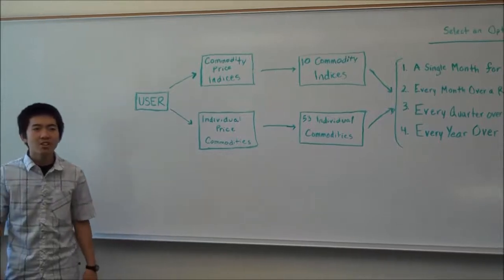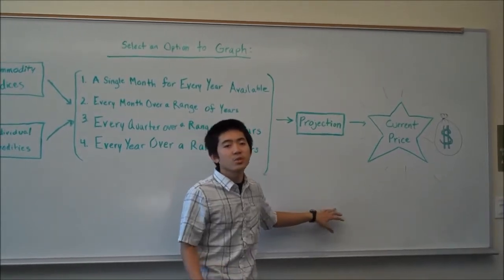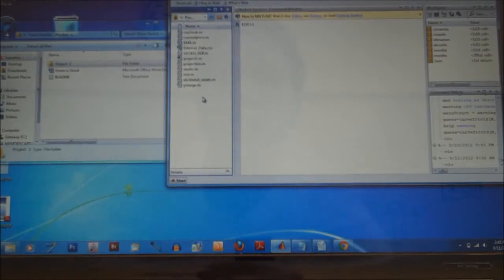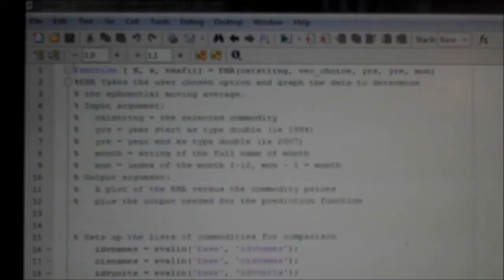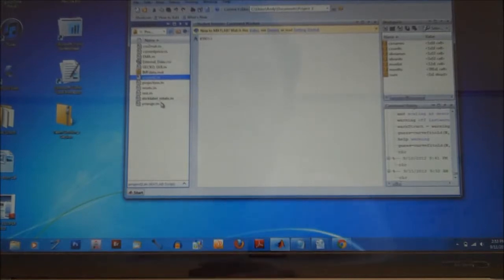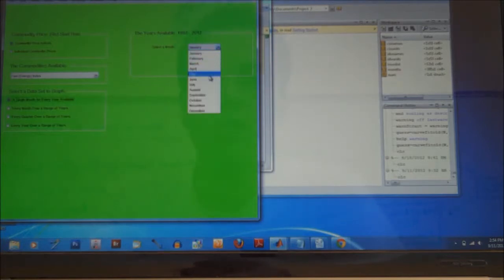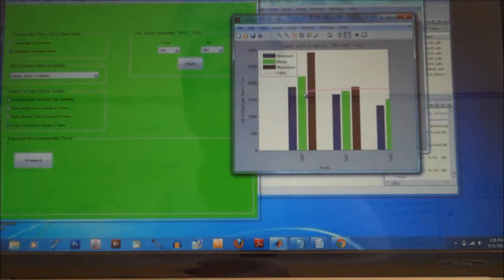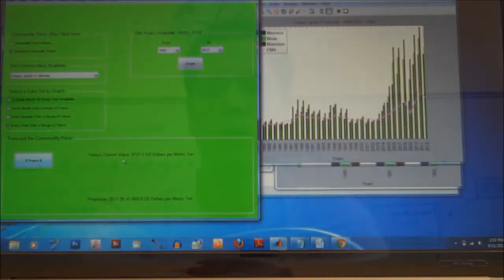ENG 006 Gordons Geckos Final project summer 2012